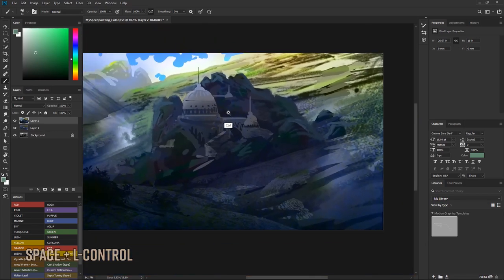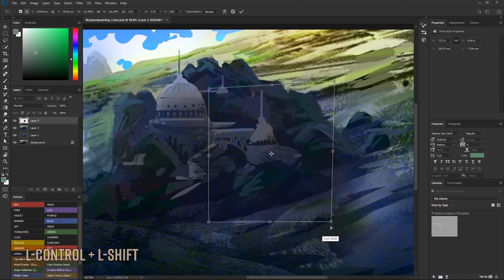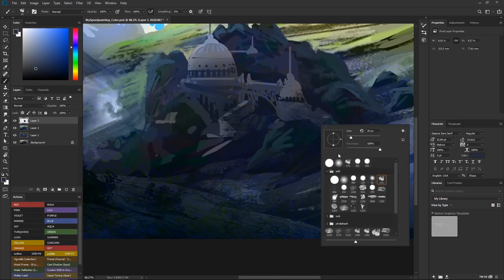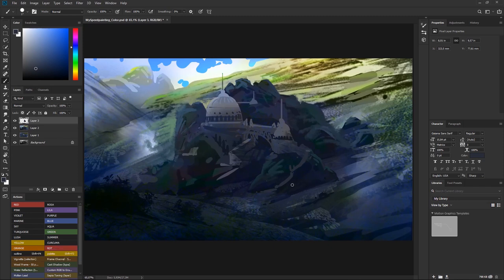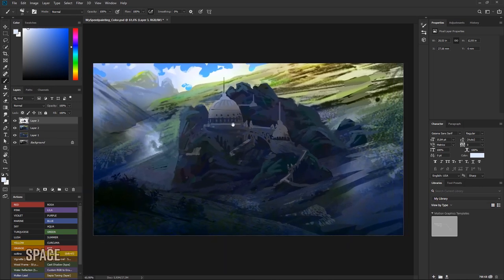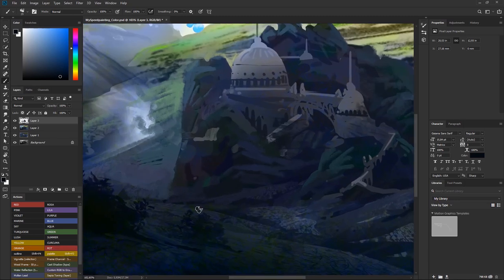Composition & Perspective | Concept Art Course | Painting a Scenery | Digital Painting | EP 30